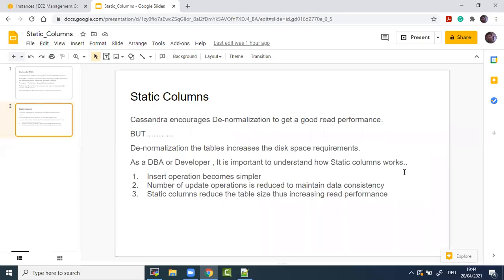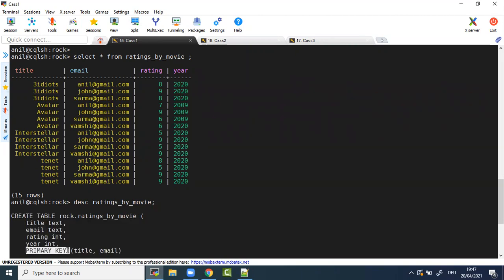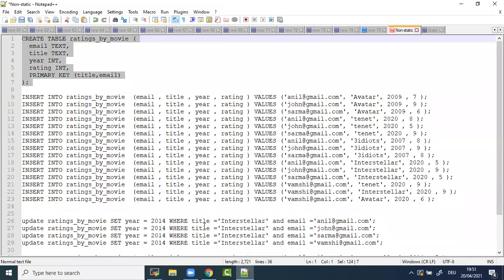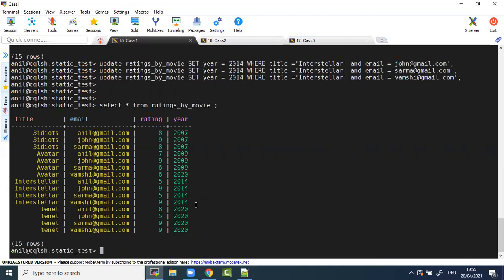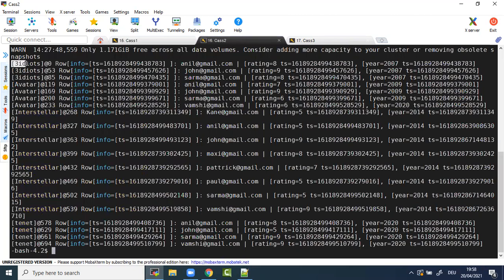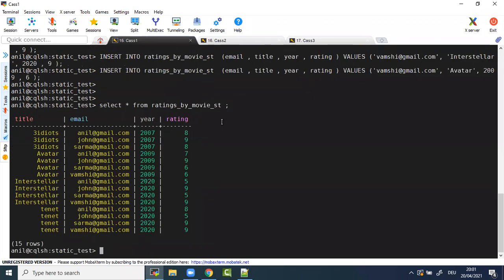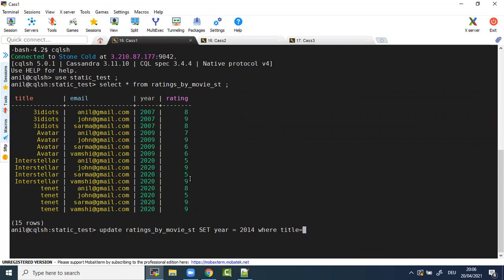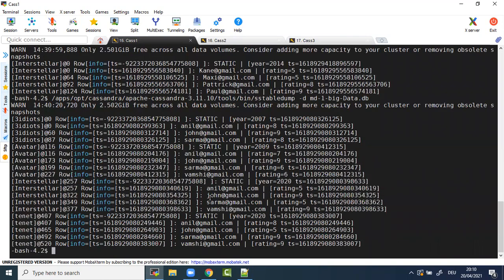Static Columns in Cassandra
Cassandra encourages De-normalization to get a good read performance.
BUT………..
De-normalization of the tables increases the disk space requirements.
As a DBA or Developer, It is important to understand how Static columns work..
Insert operation becomes simpler
The number of update operations is reduced to maintain data consistency
Static columns reduce the table size thus increasing read performance